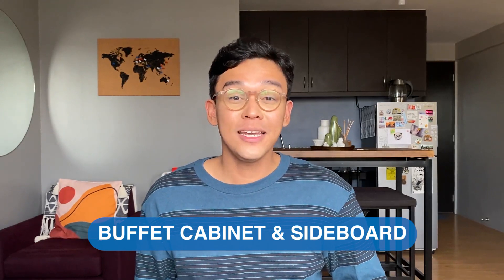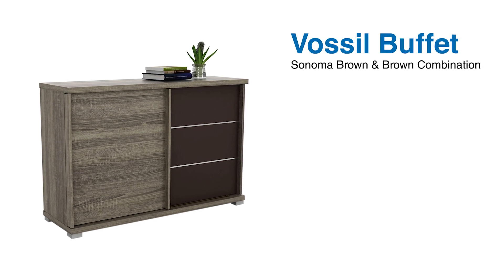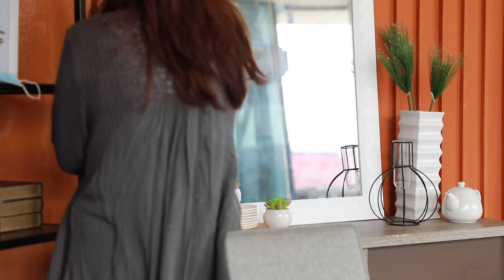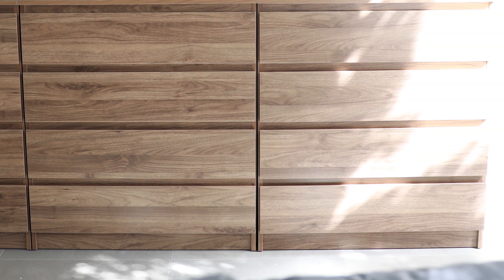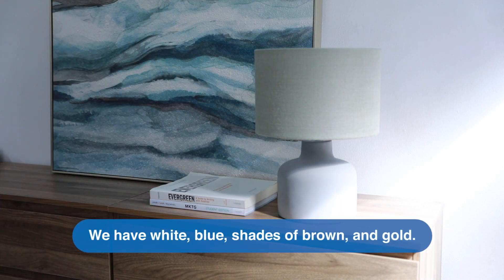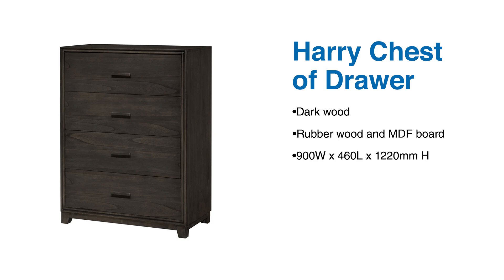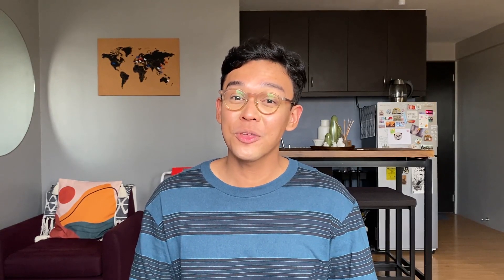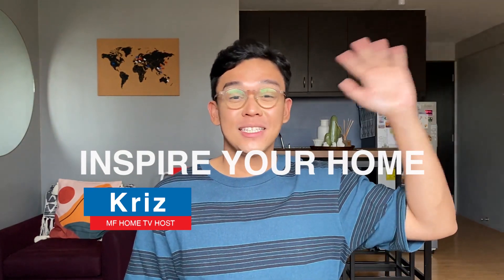How to Style A Sideboard | MF Home TV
Hey Homeowners! Today's episode is all about buffets and sideboard. Having trouble styling yours? Well, you're on the right channel!